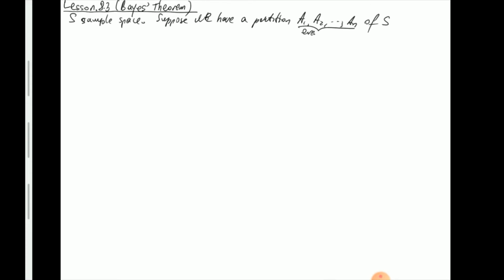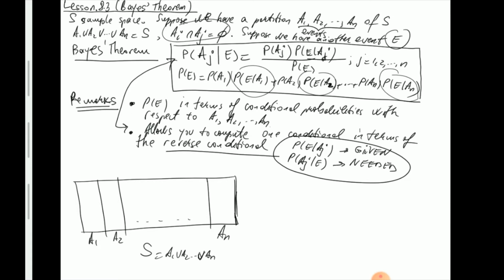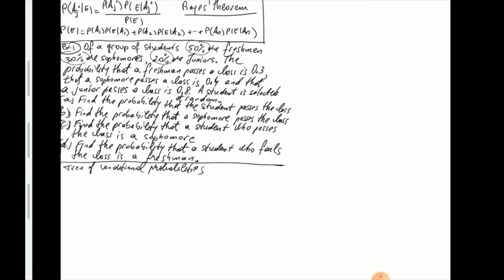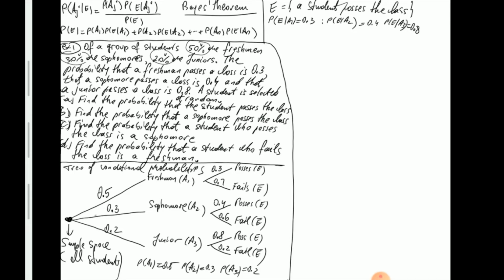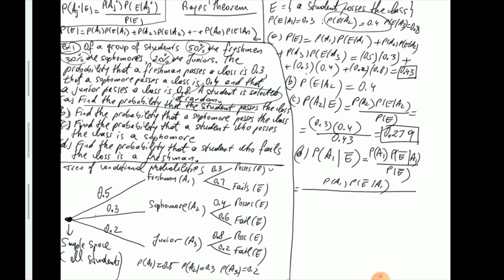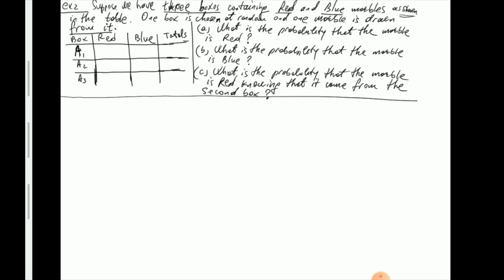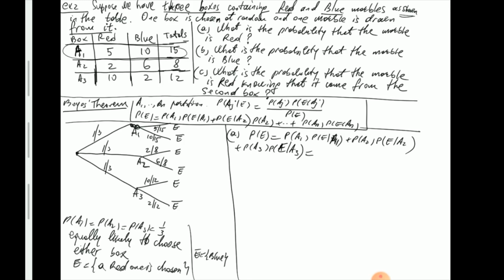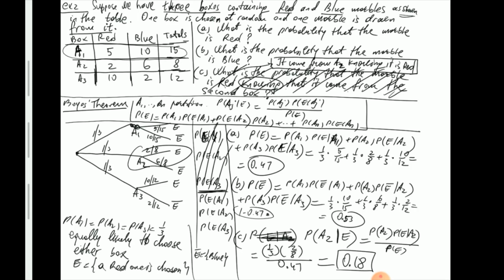Lesson 8.3 (Bayes Theorem)